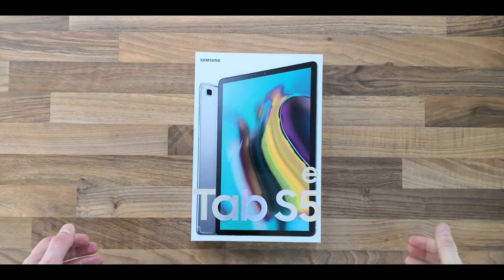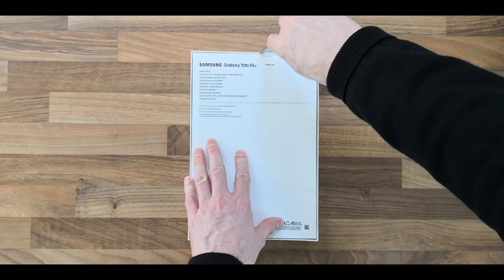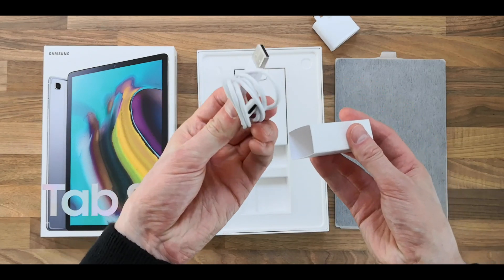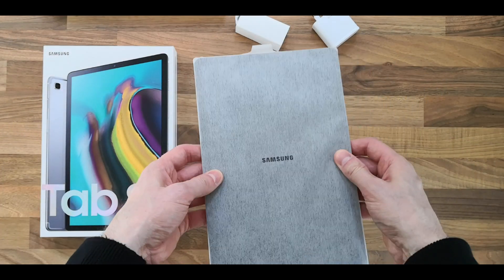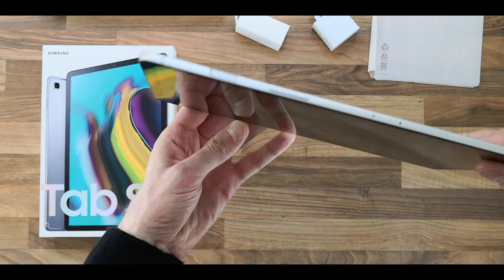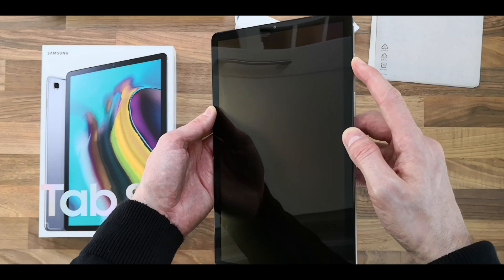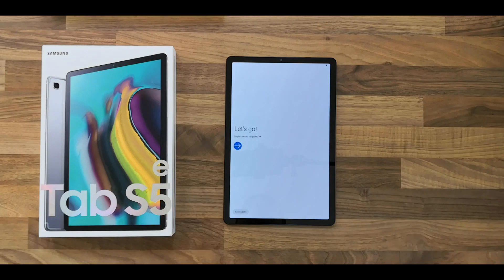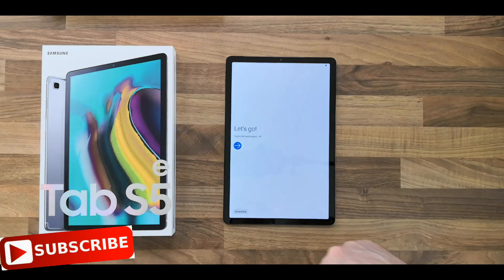Samsung Galaxy Tab S5e Unboxing - Best Android Tablet Of 2019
Samsung Galaxy Tab S5e UK UnBoxing.

Any questions post below, I will be uploaded review & comparison to the Huawei MediaPad M5 10, over the next few day.